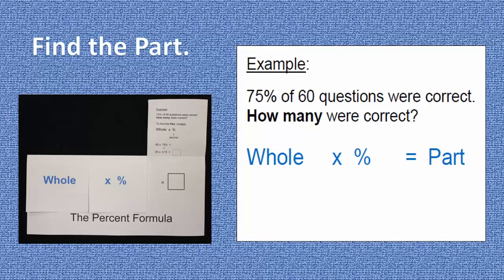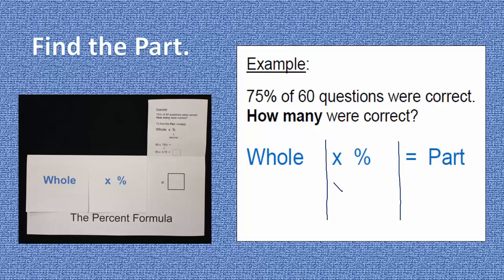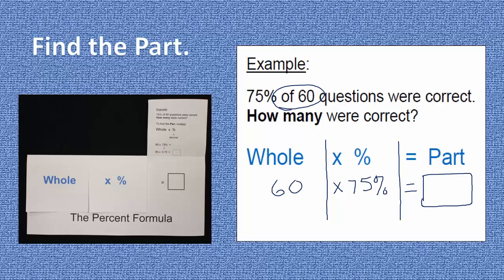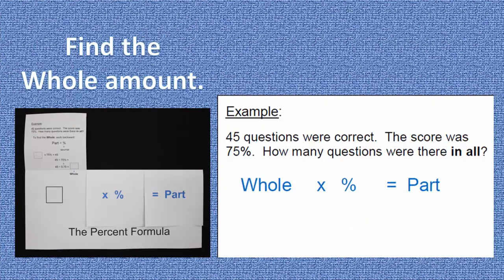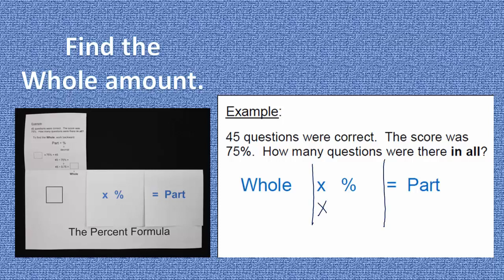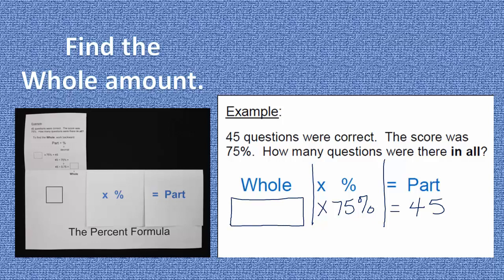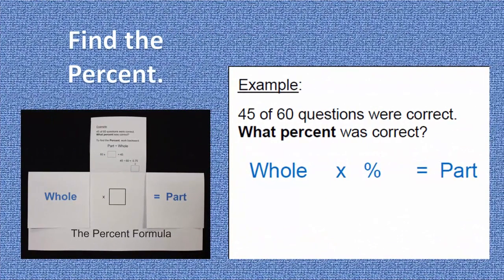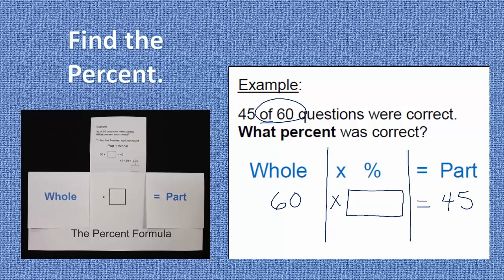1 - Learn About Percents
LEARN ABOUT PERCENTS to prepare for the GED®, HiSET®, or TASC® math test.